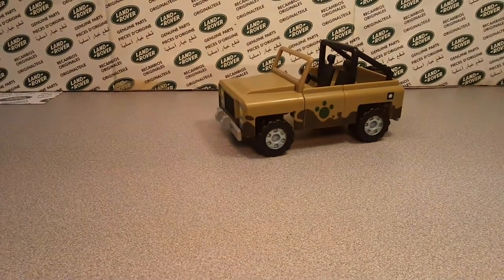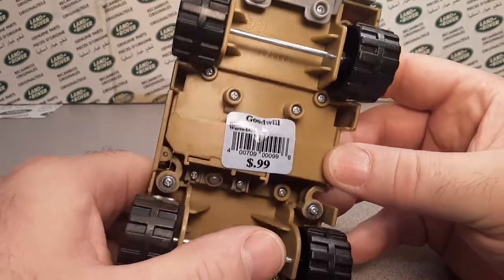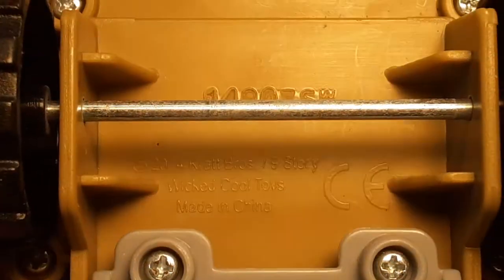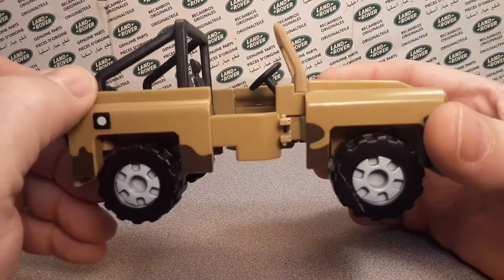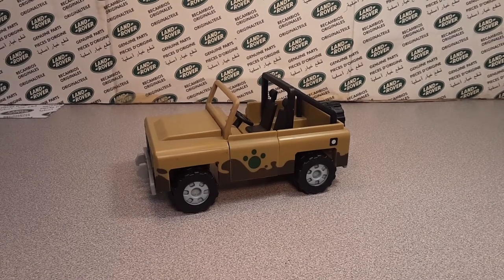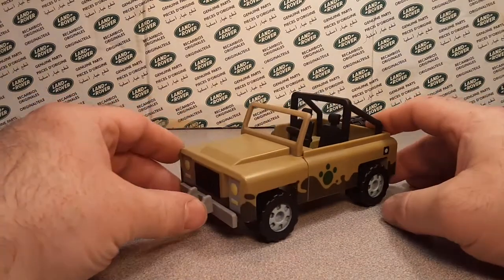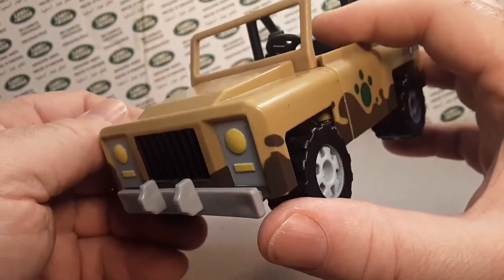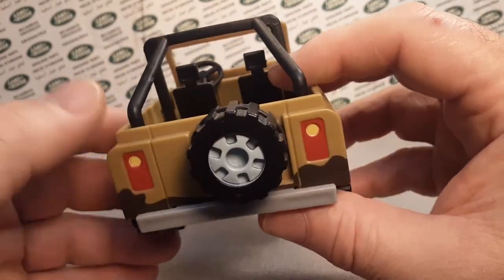Rover Land One Of Wednesday!! Land Rover Defender??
From the PBS kids TV show featuring the Kratt Brothers!
This little rover is pretty cool.

My Address:
Dan Winchell